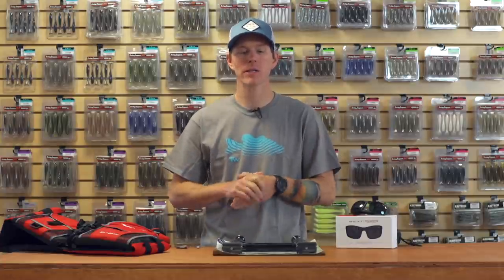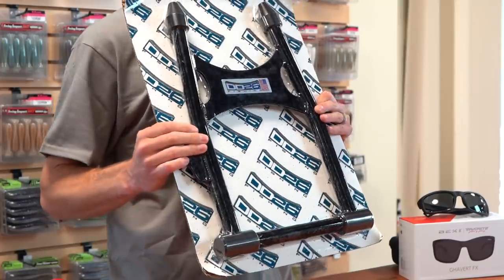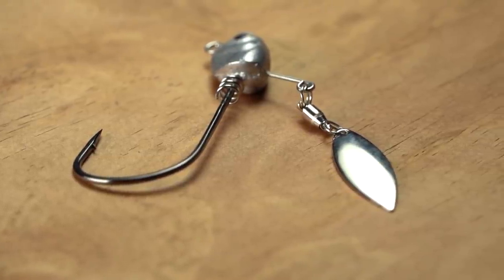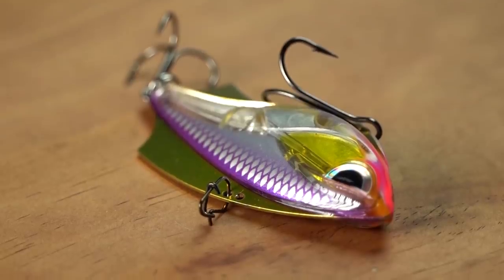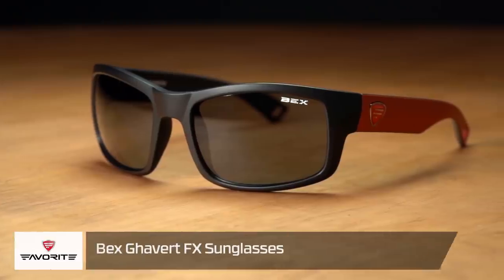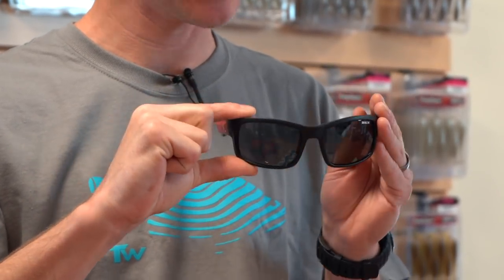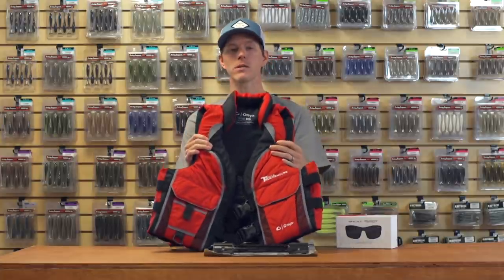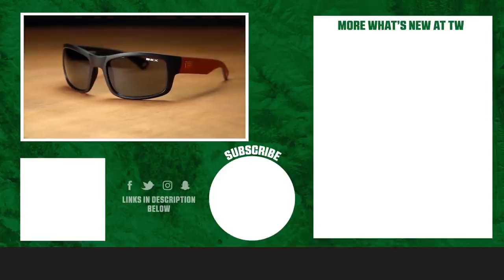Hybrid Lures, New Underspins, and Sunglasses - WNTW 6/10/20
With the fishing season in full-swing all across the country, this episode of What's New at Tackle Warehouse hosted by Tom Cochran some new innovative lures and some essential pieces of gear that will help you get the most out of this summer. Featuring the latest offerings from DD26, Gamakatsu, Favorite Fishing, Rapala, Onyx, and Salty Crew, WNTW has everything you need to catch more fish and stay safe while you're out on the water. Make sure to keep it locked-in to the Tackle Warehouse VLOGs to get more exclusive insight, inventory updates, and the best prices.